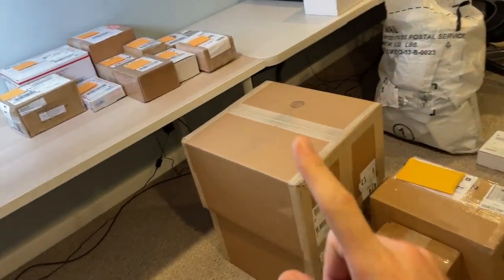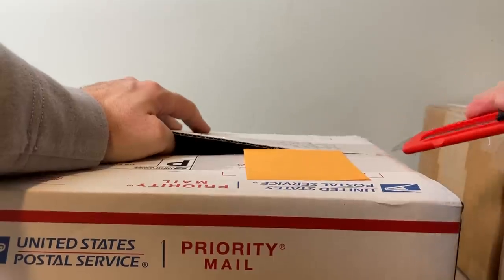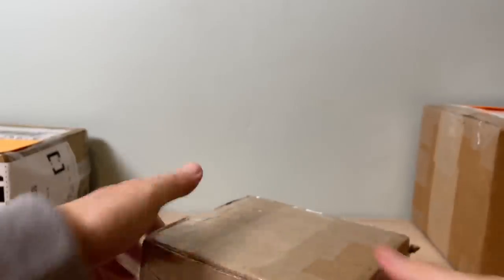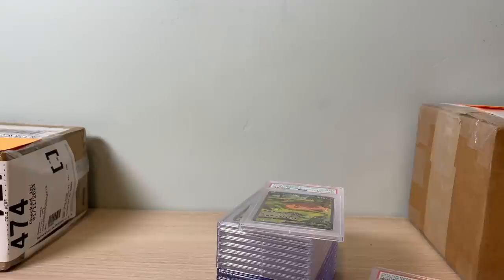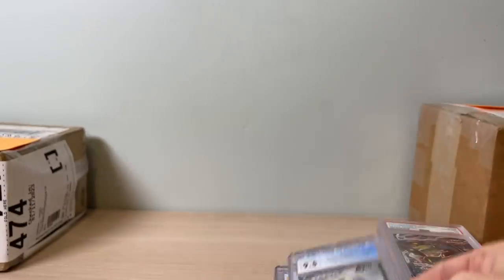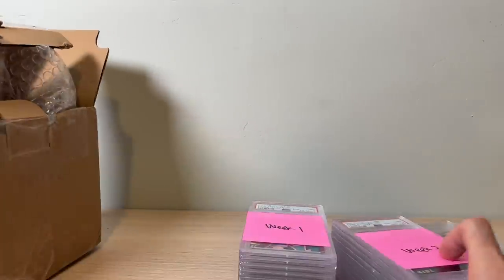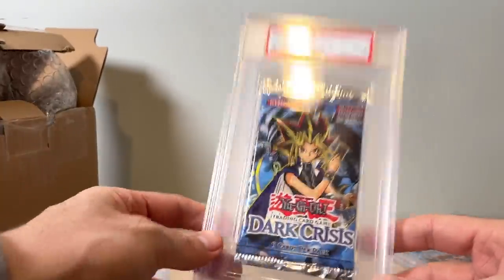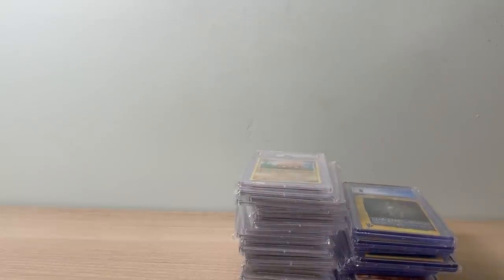Pokemon Cards: Vintage vs Modern Prices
eBay store see all the auctions!

Visit zandgemporium.com if you want your cards sold via eBay!